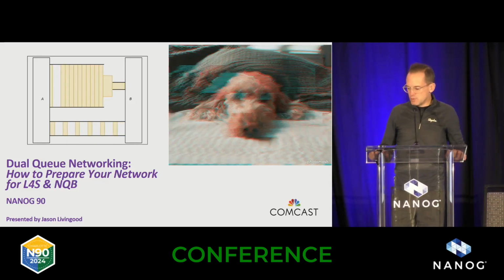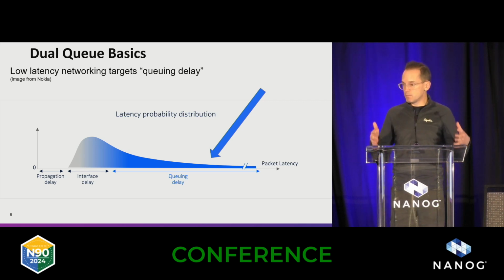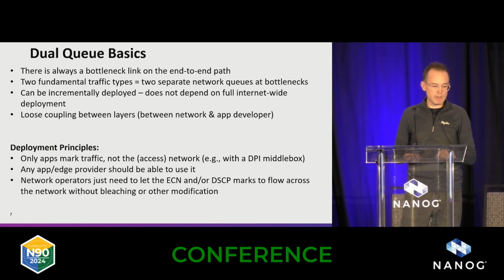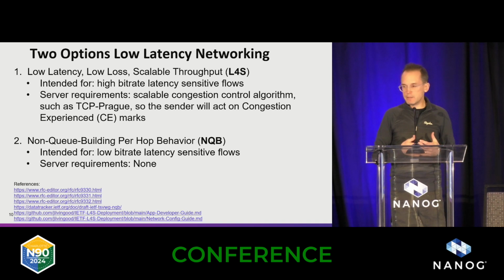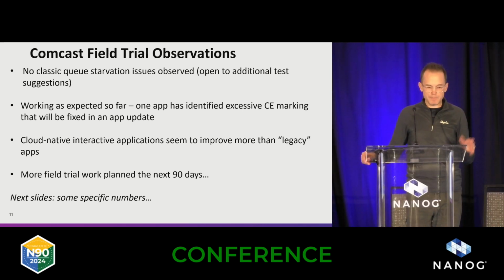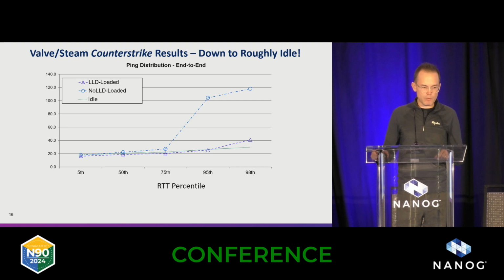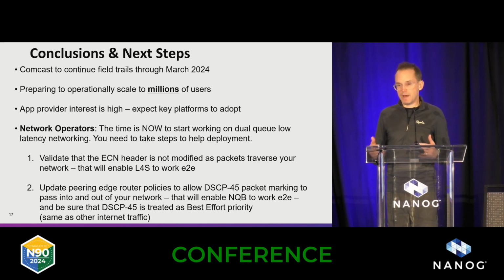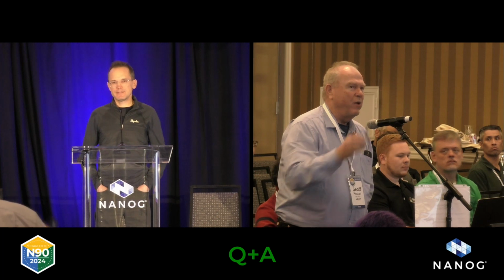Dual Queue Networking: How to Prepare Your Network to Support L4S and NQB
The IETF has standardized a new protocol for having two network queues at bottleneck links via L4S (Low Latency, Low Loss, Scalable Throughput) and NQB (Non-Queue-Building Per Hop Behavior). These new standards may be able to significantly lower "working" latency (latency under load) for better real-time traffic performance and to support new AR and VR applications.

This talk will explain how dual queue networking works and explains what network operators need to do to support this - including allowing end-to-end passing of ECN marks and the use of DSCP-45 across domain boundaries.

Jason Livingood: Jason leads Technology Policy, Product, and Standards, and is the single point of coordination for Comcast Cable's technology & product division (TPX) on all key tech policy, standards, industry organization and research engagements. This encompasses all technologies and products. Technical product focus includes leading network product roadmap development (e.g., FTTH). At the current time he is also shepherding the deployment of new low latency networking standards in the Comcast network. Jason has been at Comcast over 25 years, having initially joined the internal startup team to take cable modems from the lab to create Comcast's consumer internet business. He has since been part of creating and launching the commercial internet business, voice service, home security service, and public WiFi network. He's been in a variety of operational and development roles and now serves in a strategic role.

Speaker: Jason Livingood - Comcast